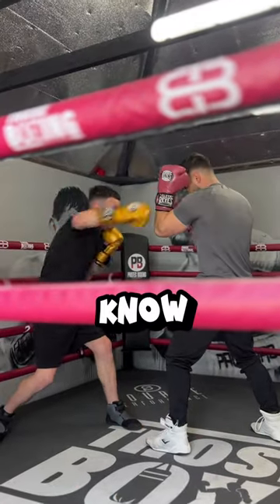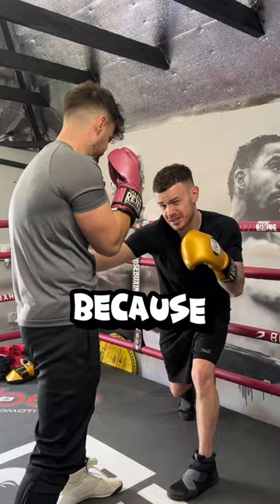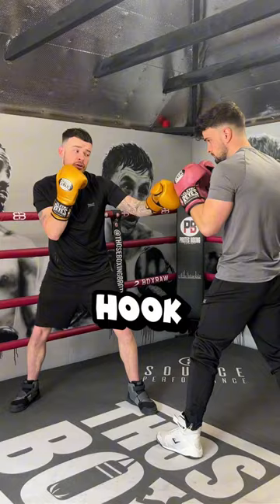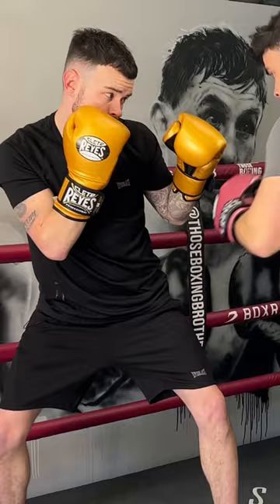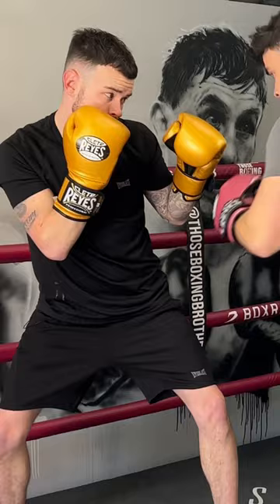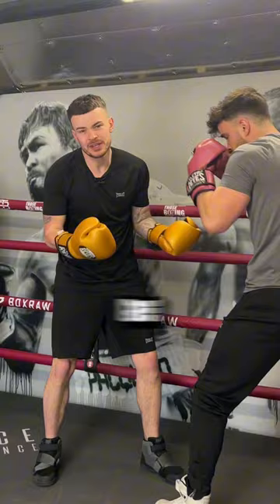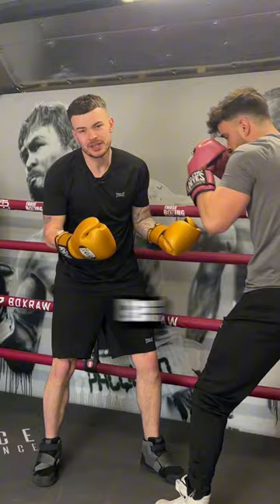Why MMA is different to Boxing! 👀🥊